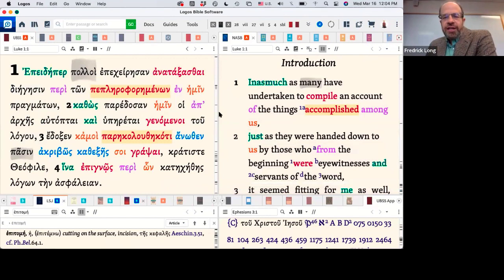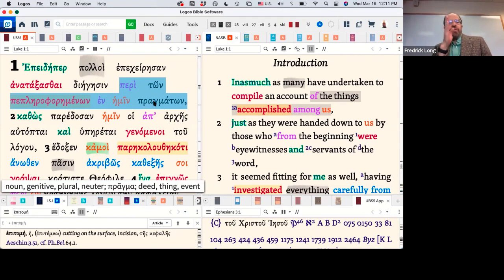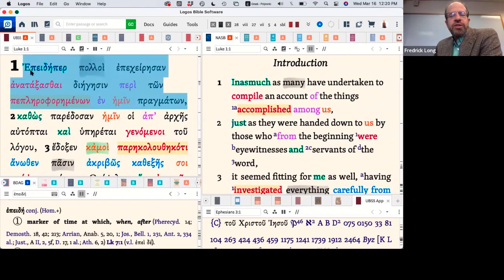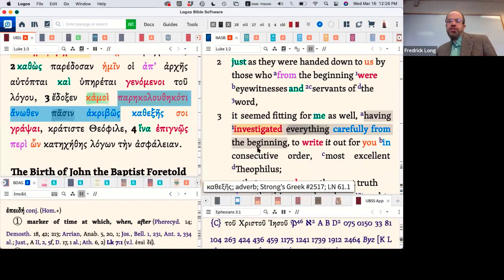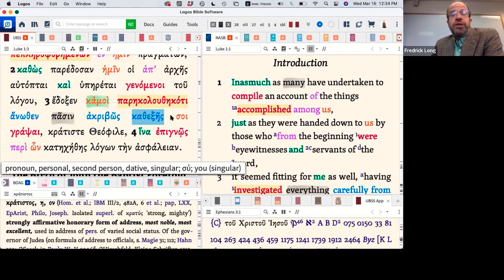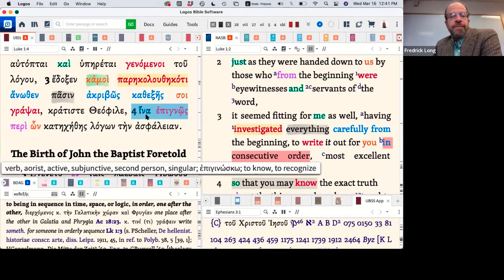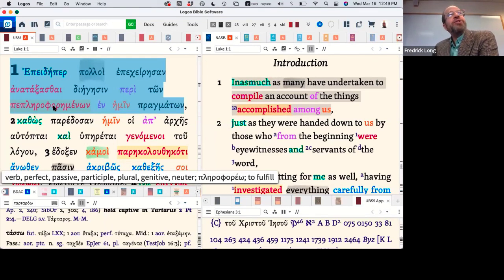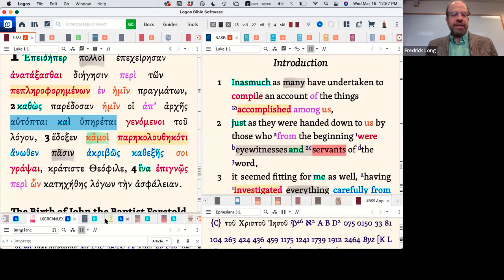Luke 1:1–4 Greek Reading Group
We inaugurate a book length Greek Reading and Discussion through Luke's Gospel. The Gospel we call "Luke" is a masterful piece with intentional style, structure, and profound theology centered around Jesus as the Messiah. In addition to reading through the Greek using the Koine Era Pronunciation (KEP), our we discuss parsing, construction options, prominence devices, historical-literary context, and meaning.